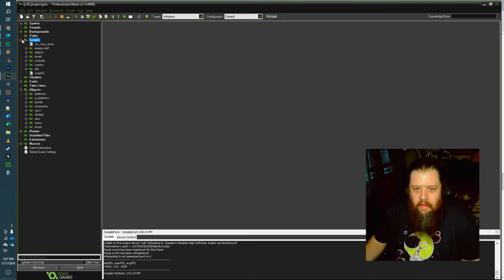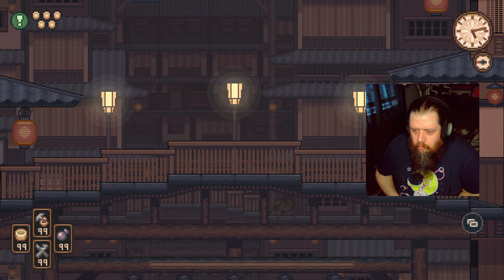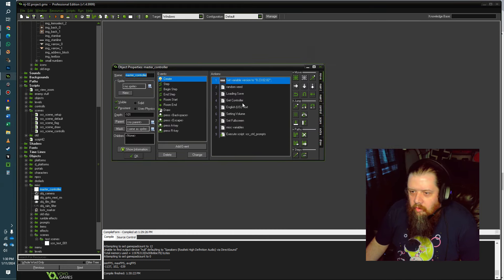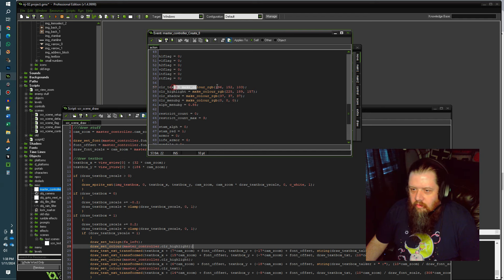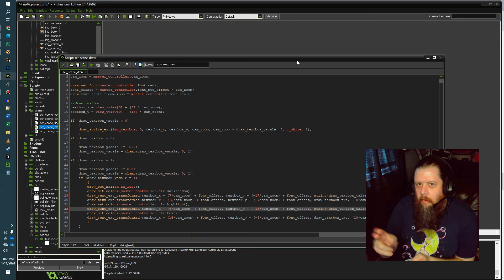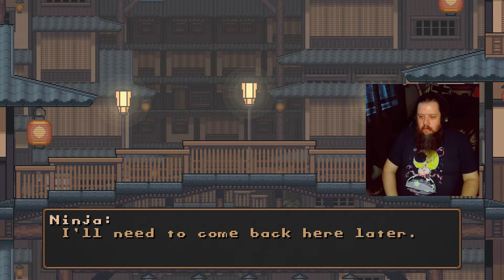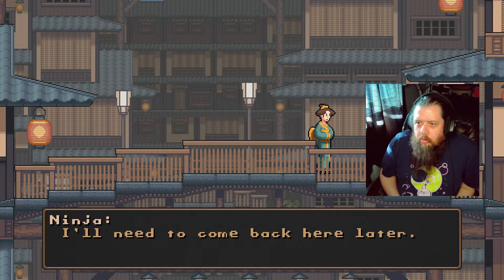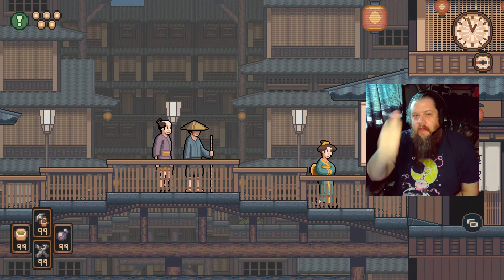Further Failing At Making Textboxes - Let's Make: NINJA JIM (Ep 20)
0:00 The Peoples, They Love Textboxes
0:30 The Plan
1:15 Textbox Animation
6:13 Speaker Highlight
7:35 Drop Shadow
9:27 8Bit Style Text Animation
14:42 Camera Control
16:03 I no like
16:27 Upper & Lower Textboxes
20:13 Outro